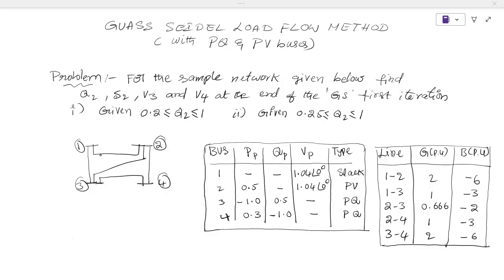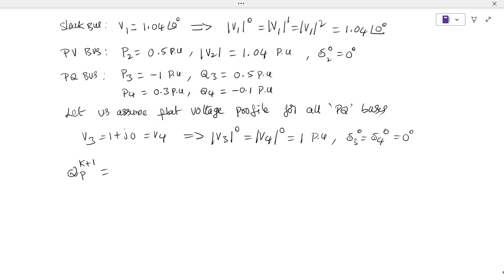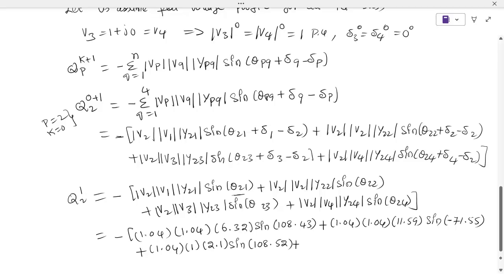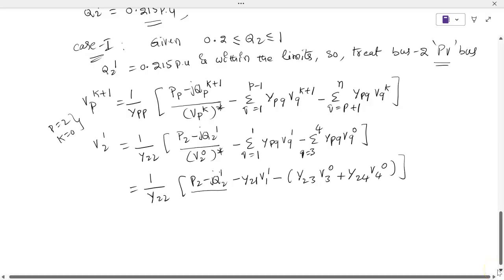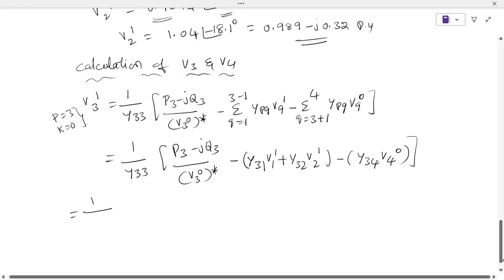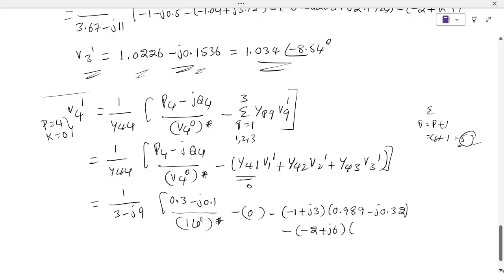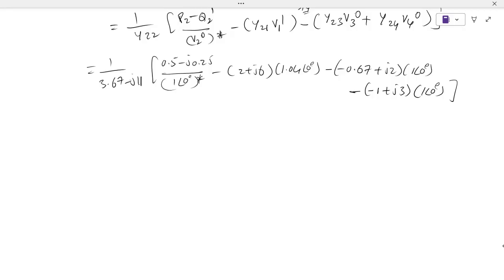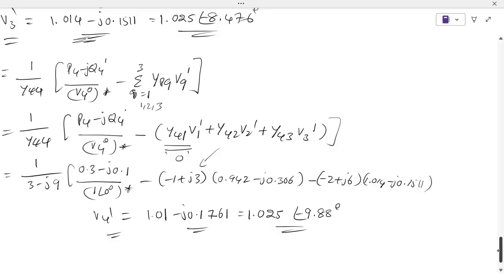GS Method with PQ & PV buses - Problem